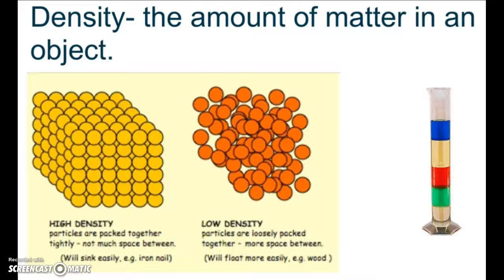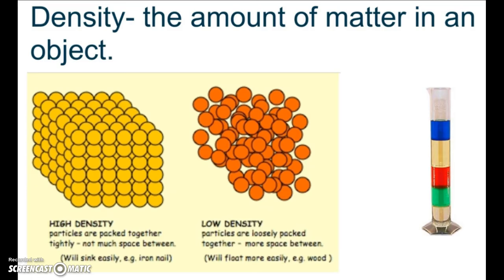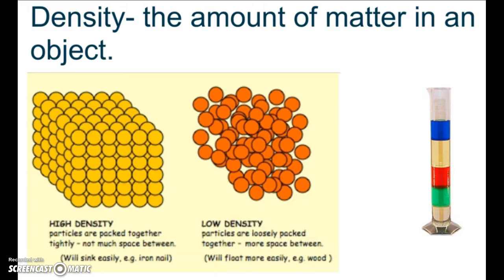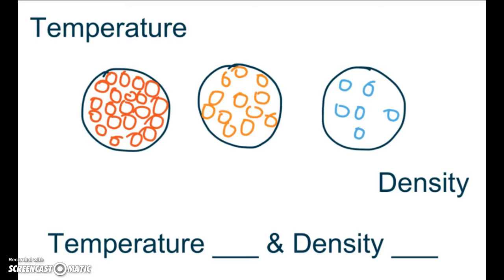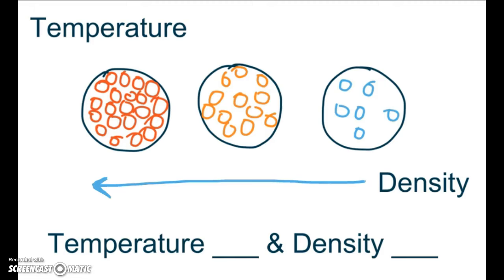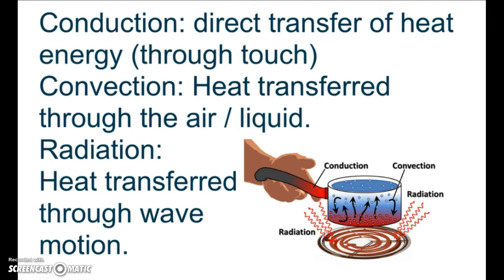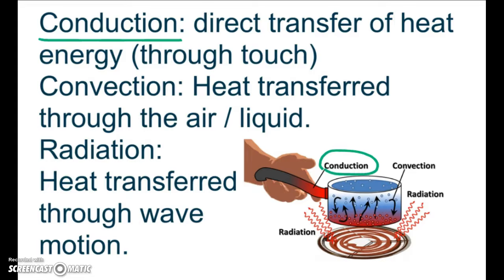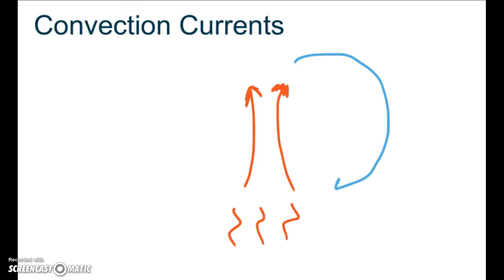Density & Heat Movement